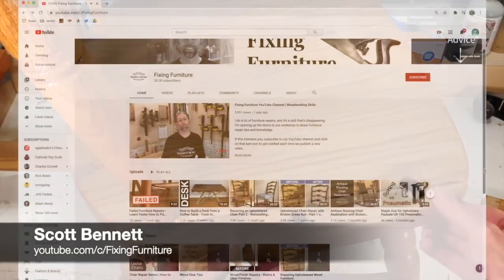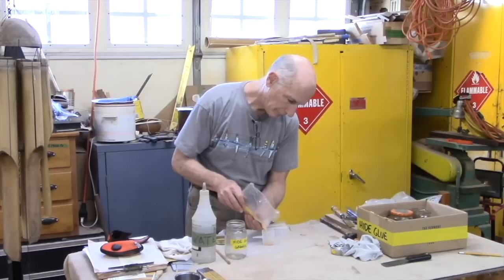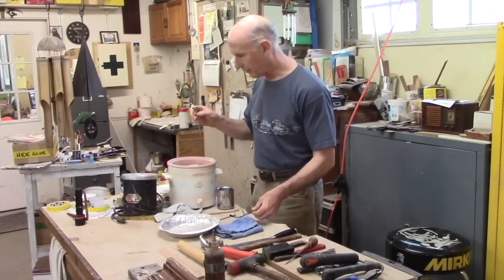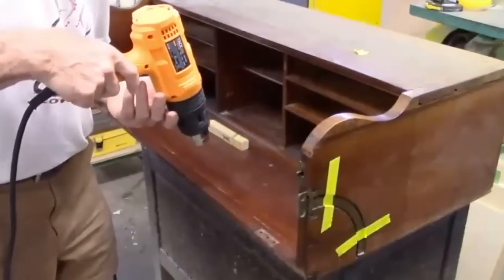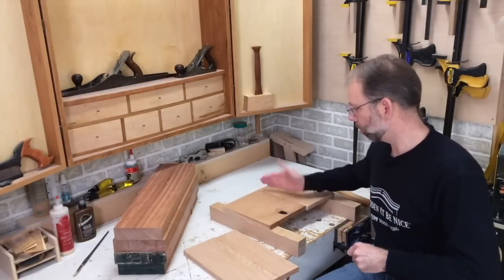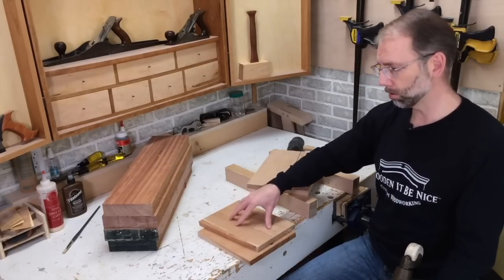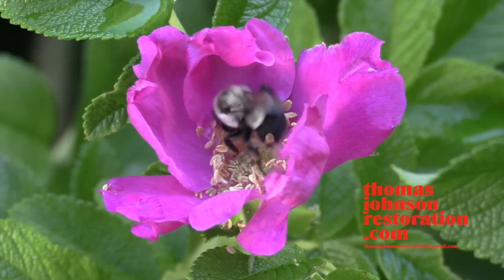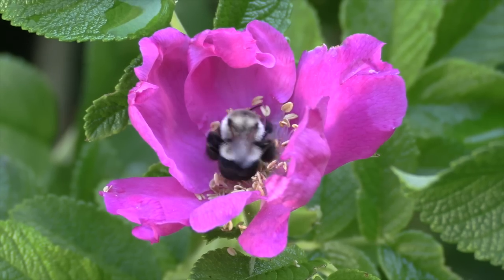Furniture PRO Tells You What Adhesive You Should Use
Tom Johnson of Thomas Johnson Antique Furniture Restoration in Gorham, Maine . And for those on the west coast looking for custom framing, be sure to check out Tom's daughter's shop, (@emcollierframes on Instagram).